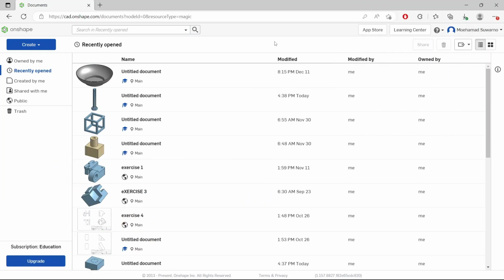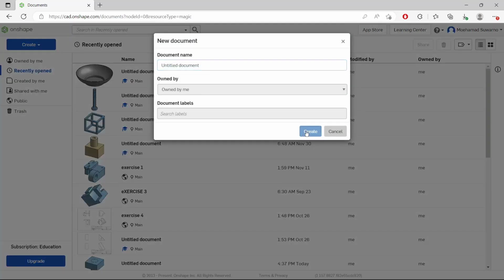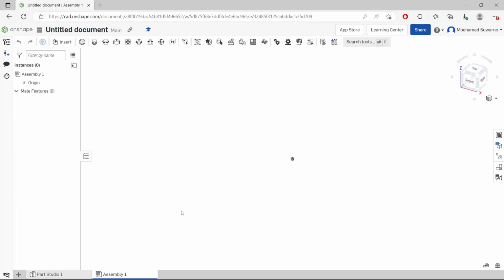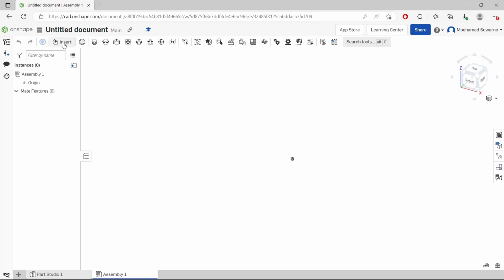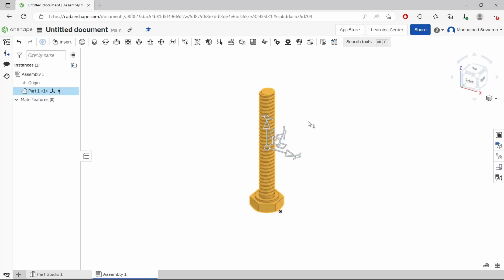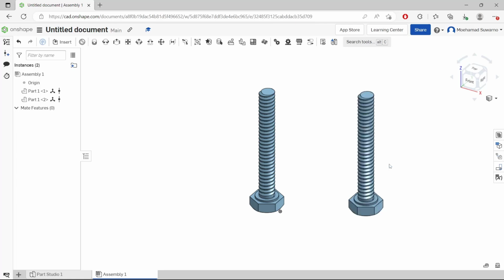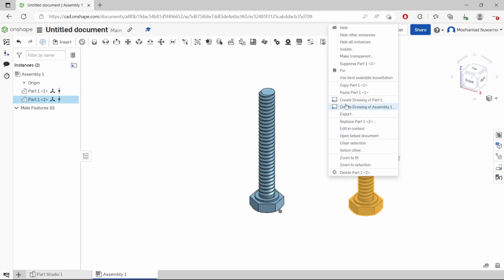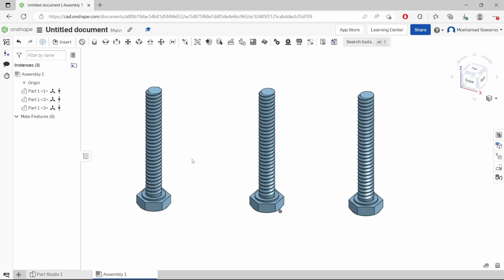Onshape How To Copy A Part Tutorial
Onshape has a feature that allows you to copy a part from the library and paste it into new file. In this tutorial, you will learn how to do that.